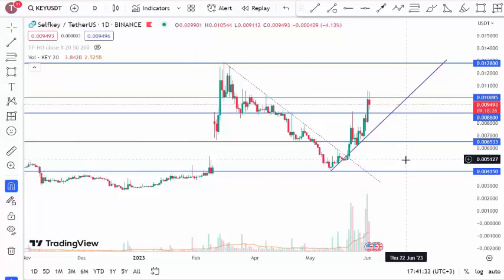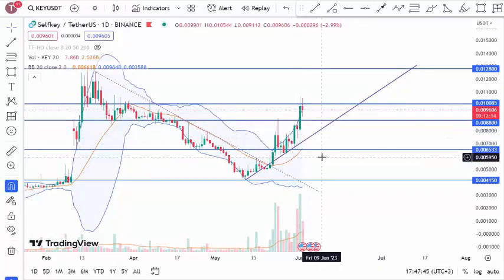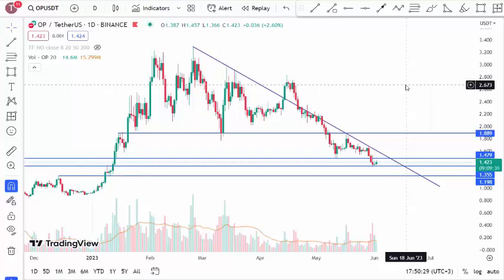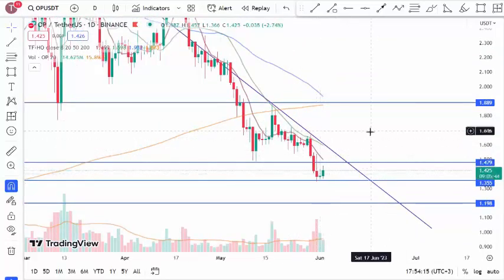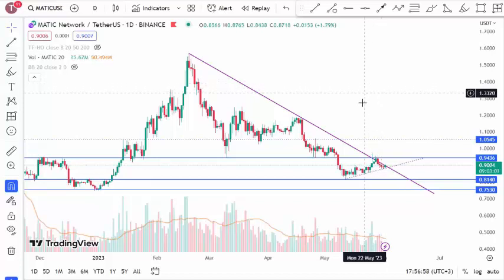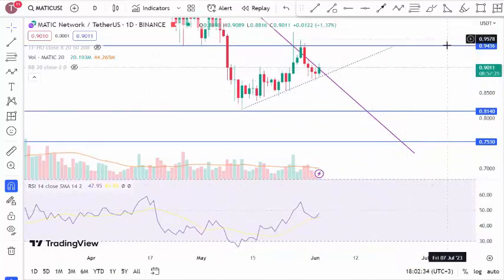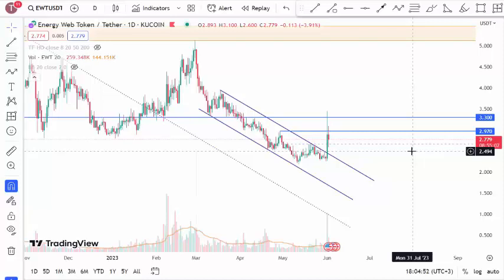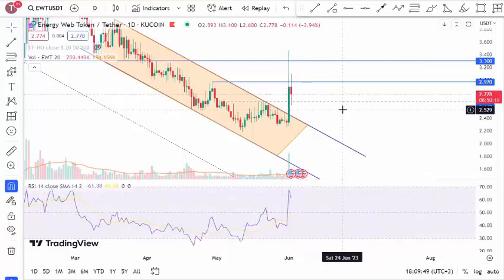SelfKey, OP, MATIC, EWT Coin Price News Today! Technical Analysis Update and Current Price!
In this video, we'll dive into the latest updates and predictions for some exciting cryptocurrencies in the market. We'll start by discussing SelfKey (KEY) coin and provide an analysis of its price movements.

Next, we'll explore the fascinating world of Optimism (OP) crypto. Discover the latest developments, technical analysis, and price predictions for Optimism token. We'll also discuss the potential of Optimism in the long term, including a price prediction for 2023.

But that's not all! We'll then shift our focus to Polygon (MATIC) crypto. Learn about Polygon's technical analysis, current price trends, and its future price prediction. Stay updated with the latest Polygon news and gain insights into the cryptocurrency market.

Lastly, we'll delve into Energy Web Token (EWT) and provide a detailed analysis of its price movements. Discover the potential of Energy Web Token, its future projections, and get a comprehensive understanding of this exciting crypto.

If you're interested in cryptocurrency technical analysis, price predictions, and staying informed about the latest news in the crypto market, this video is perfect for you.

VIDEOS OF THE DAY PART 1